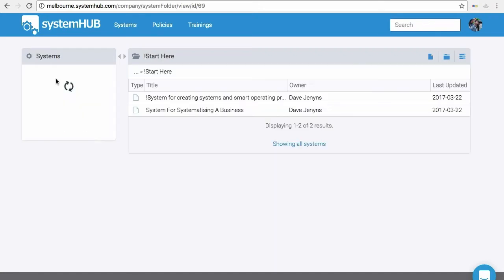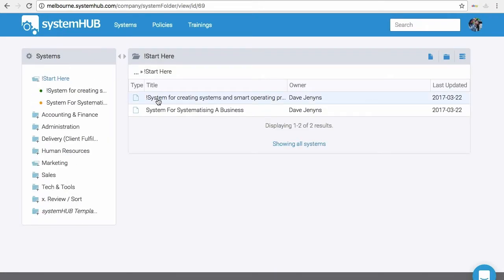Why You Shouldn't Use Dropbox Or Google Drive For Storing SOPs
File storage platforms (like Google Drive or Dropbox) were never designed for storing standard operating procedures (SOPs) so their functionality is limited and often cause issues as your team begins to grow.

systemHUB is a purpose-built platform, designed specifically for storing your businesses processes, systems and checklists.